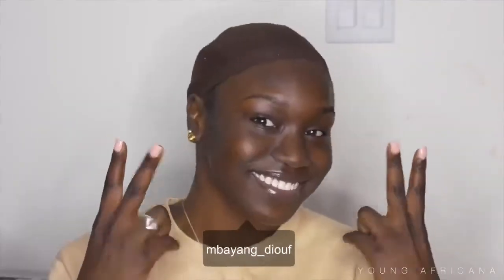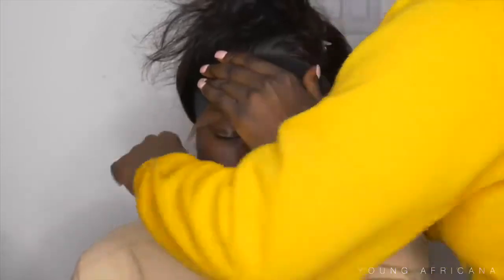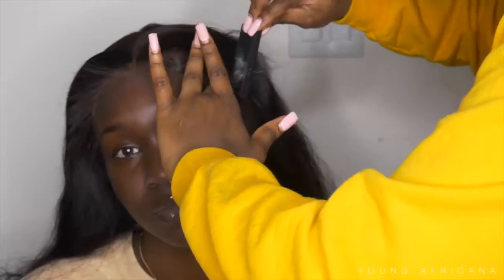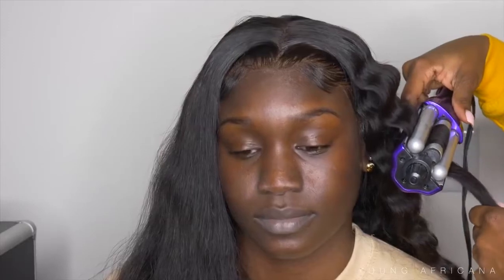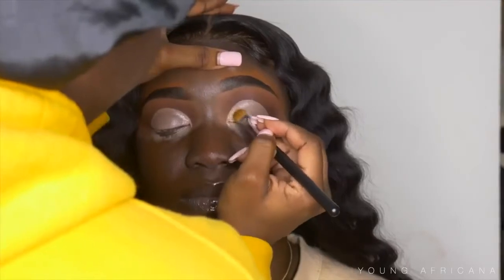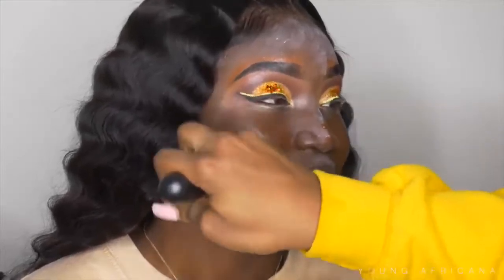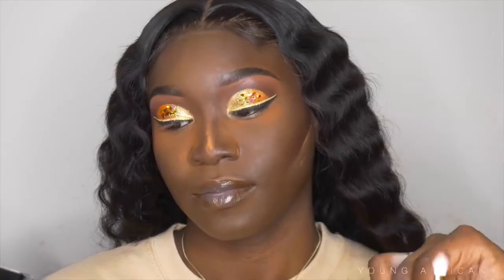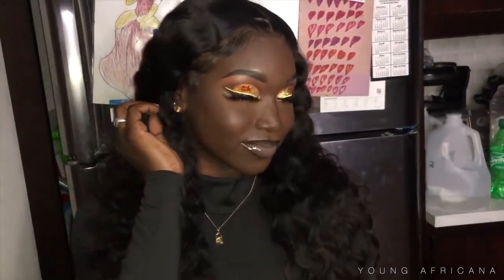Step By Step Super Natural Install A Human Hair HD lace Front Wig|PREMIER LACE WIGS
Hailey
Invisible HD Transparent Lace 6" Lace Frontal Wig
Body Wave
SKU:HDW04
100% Cuticles Aligned Virgin Hair
All Single Knots
22 inches
Natural color
180% extra thick
Average
Pre-plucked hairline
Removable elastic band

Follow Premier Lace Wigs To Have A Chance To Win A Free Wig!